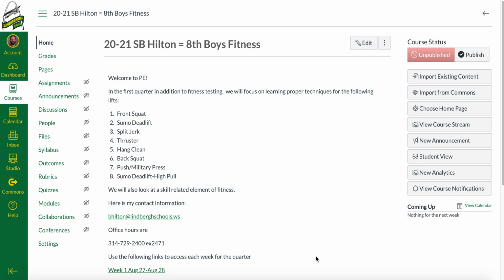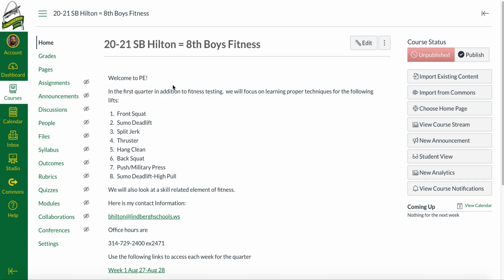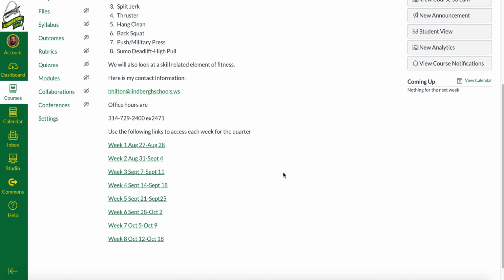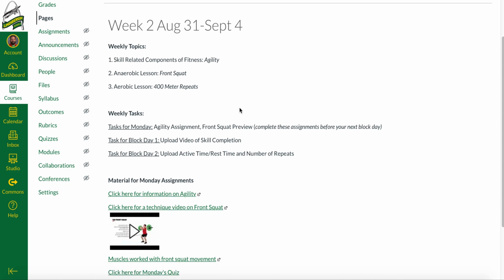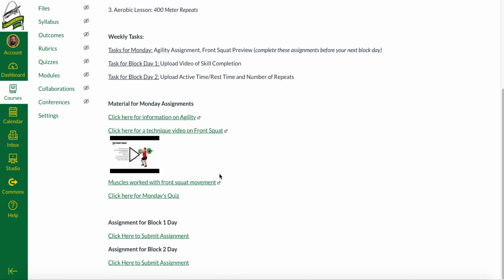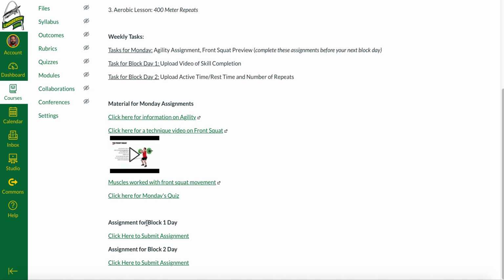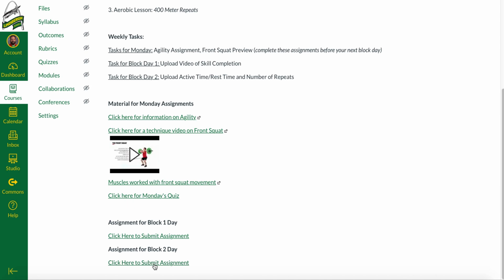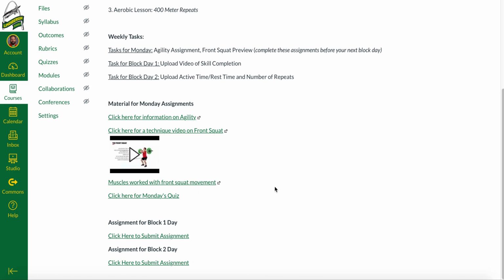Intro to Coach Hilton's Canvas Course